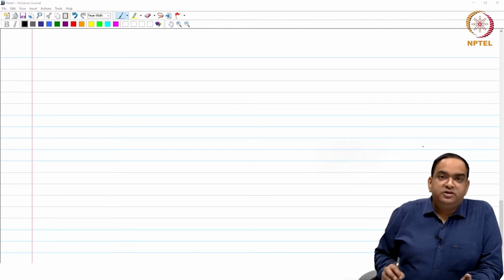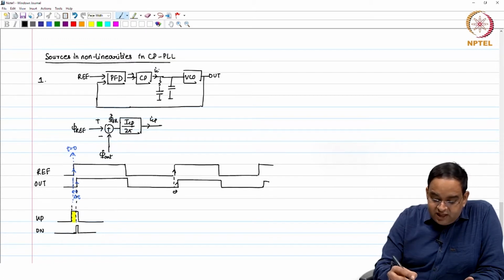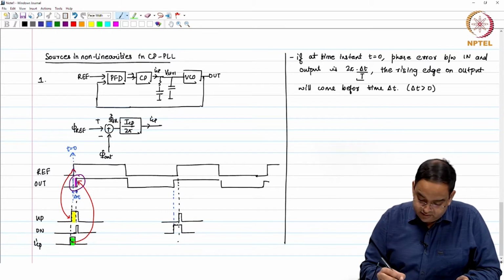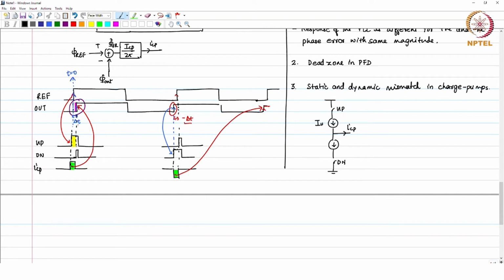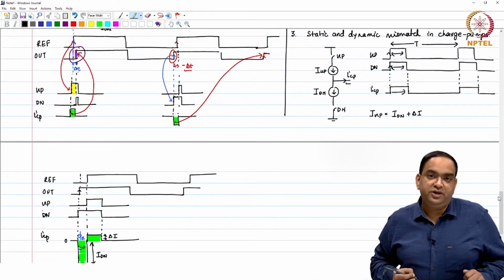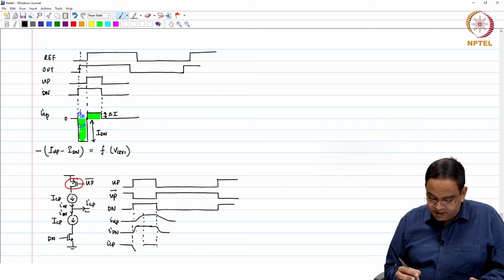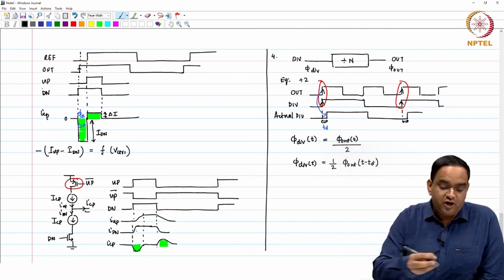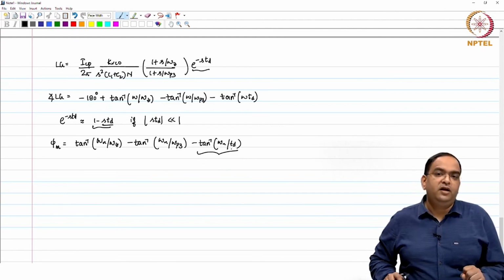Lecture 30: Sources of Non-Linearities In CP-PLL: Part I